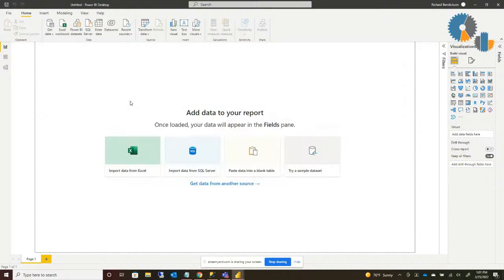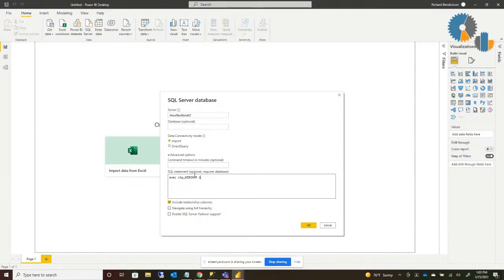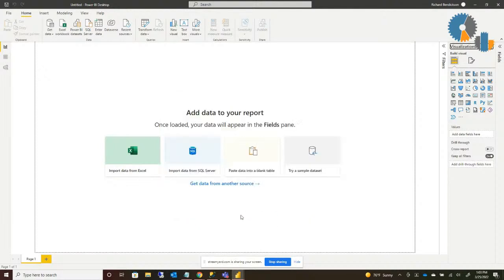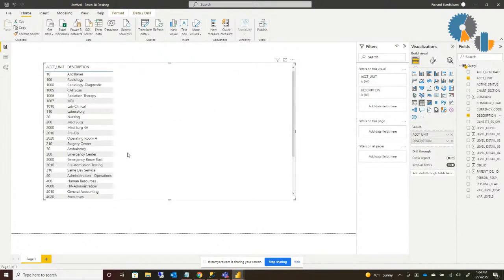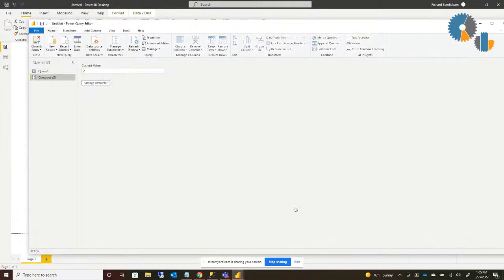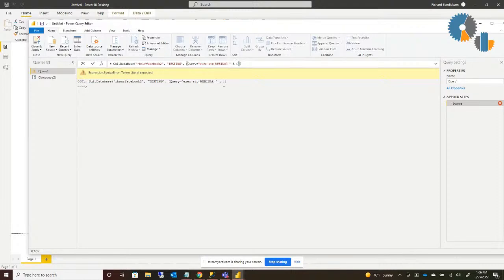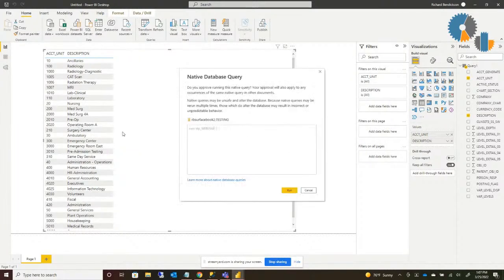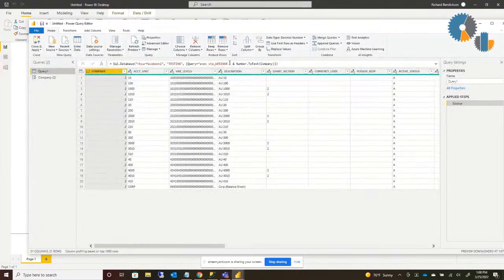How to Use a SQL Server Stored Procedure in a Power BI Module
Join Rich Bendickson of Dashboard Gear and learn how to use a SQL Server Stored Procedure in a Power BI Module.